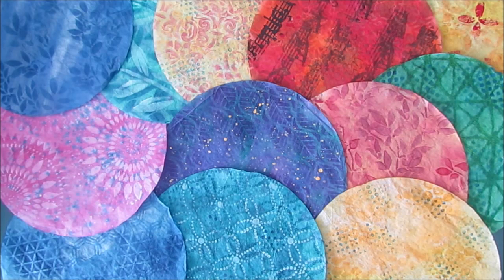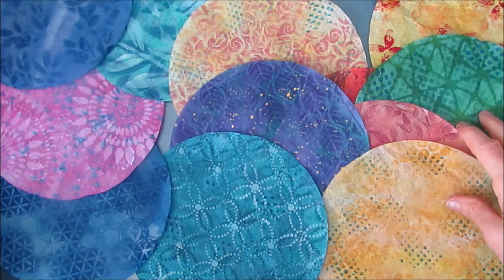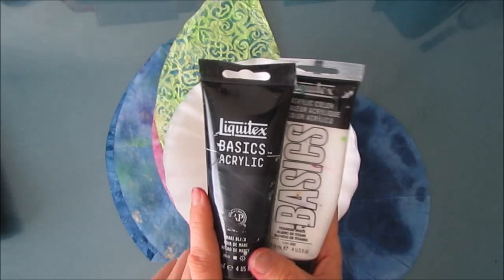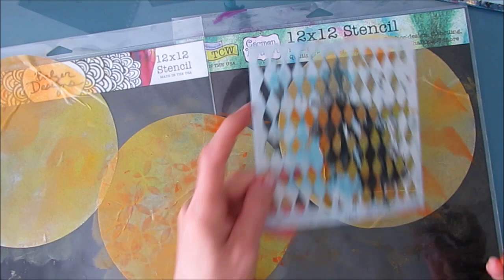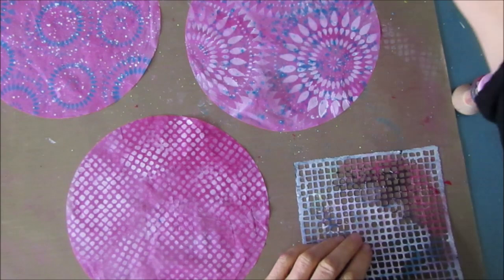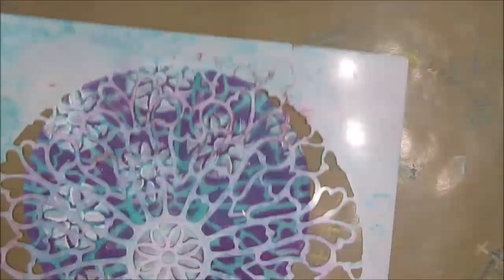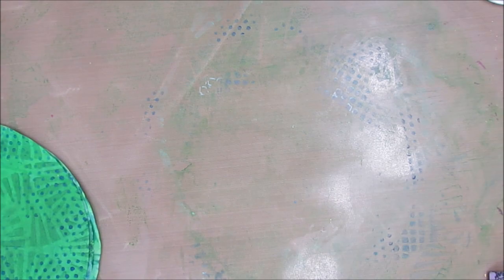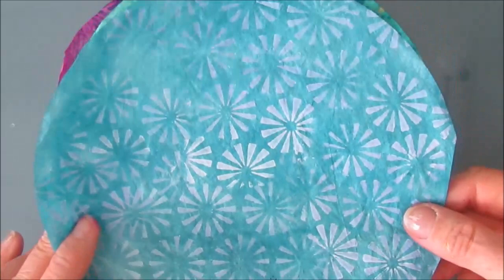Mixed Media/Art Journal BUILD YOUR STASH-COFFEE FILTER COLLAGE PAPERS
Build up your stash . Use your acrylic paint, coffee filters , stencils , stamps and other mark making tools to create custom collage papers you will love love love to use on your art journal and mixed media projects.

Some of the Stencils Used On Coffee Filters
TCW876 Screen View 6&12”
TCW851 Dotted Rings 6”
TCW855 Linked Tiles
TCW854 Layered Wallpaper
TCW913 Lilacs 12“
TCW 658 Jungle Vines 12”
TCW450 Art Deco Leaves
TCW389 Fancy Feathers
TCW 427 Quatrefoil Reversed
TCW381 Quatrefoil